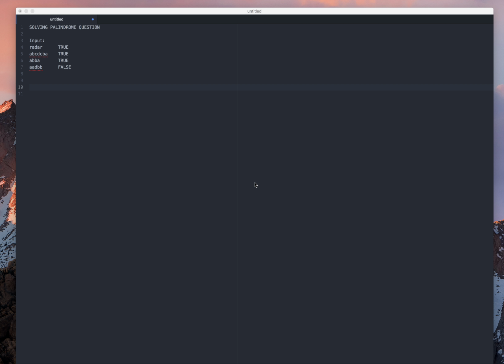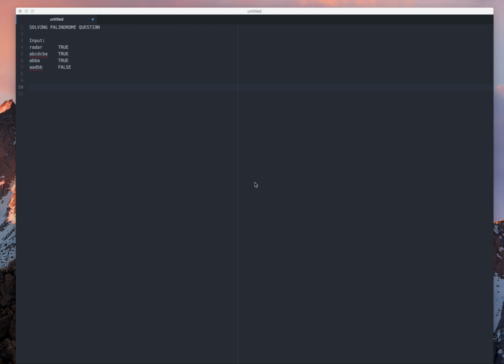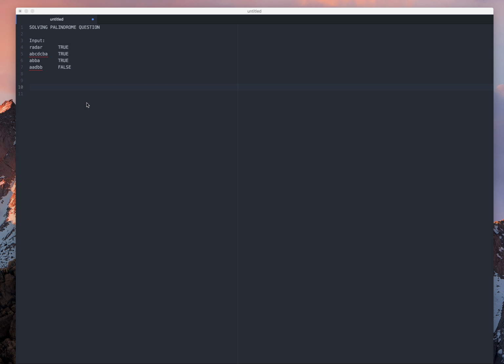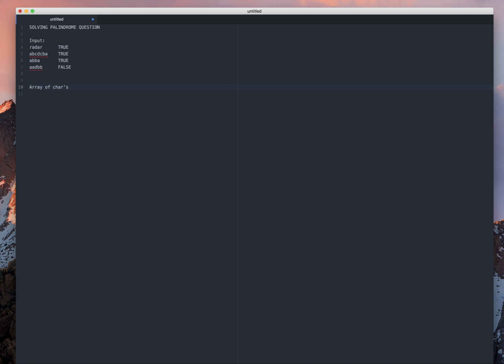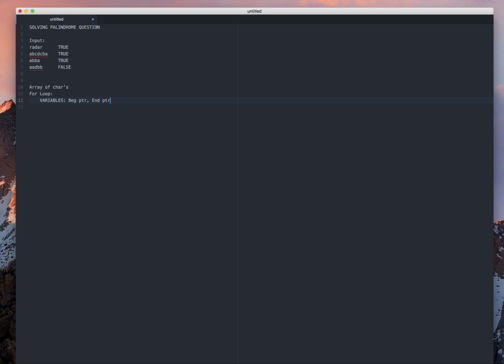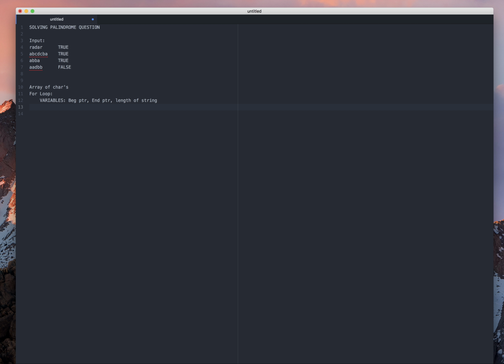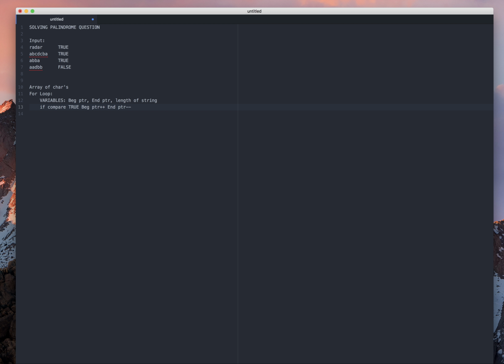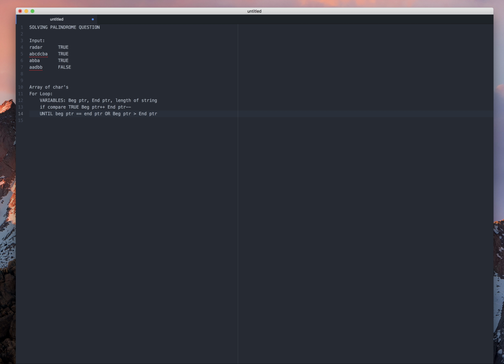Palindrome Pseudocode Solution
This is a video that explains the logic involved to solve the Palindrome interview question.